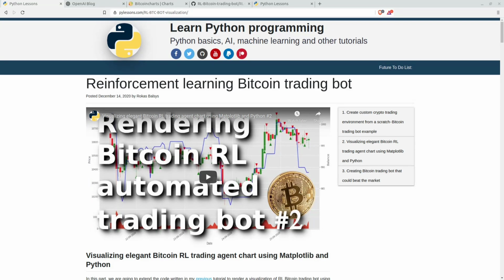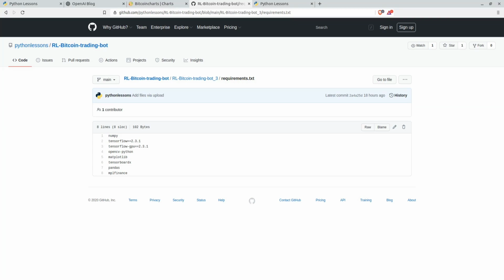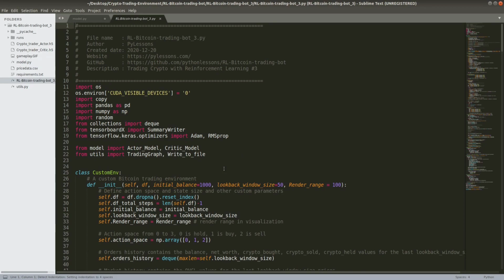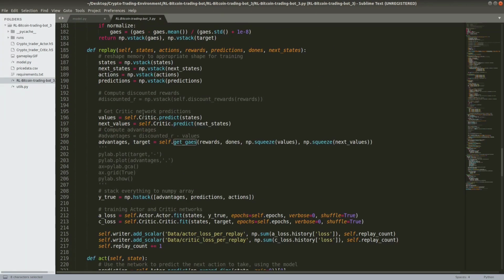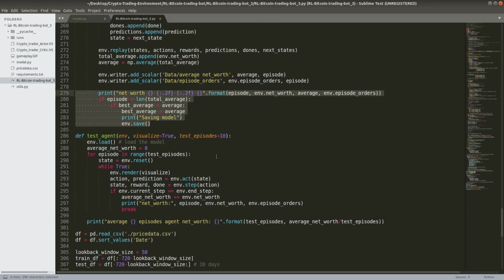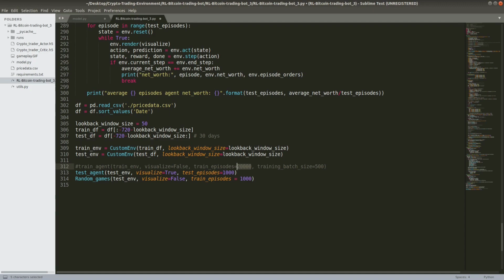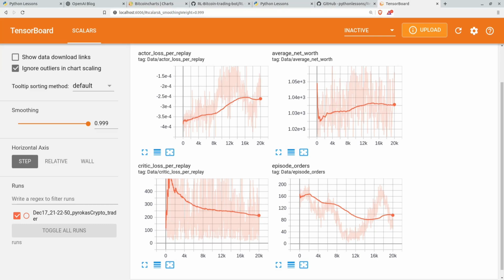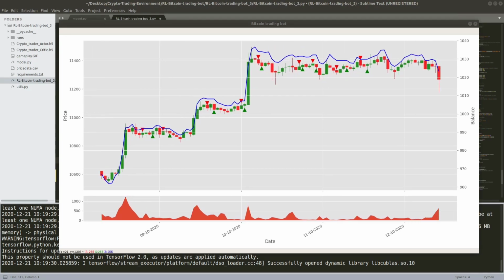Creating Bitcoin trading bot that could beat the market #3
In this tutorial, we will continue developing a Bitcoin trading bot, but this time instead of doing trades randomly, we'll use the power of reinforcement learning.

The purpose of the previous and this tutorial is to experiment with state-of-the-art deep reinforcement learning technologies to see if we can create a profitable Bitcoin trading bot. There are many articles on the internet, that states, that neural networks can't beat the market. However, recent advances in the field have shown that RL agents are often capable of learning much more than supervised learning agents within the same problem domain. For this reason, I am writing these tutorials to experiment if it's possible, and if it is, how profitable we can make these trading bots.

While I won't be creating anything quite as impressive as OpenAI engineers do, it is still not an easy task to trade Bitcoin profitably on a day-to-day basis and do it in a profit!